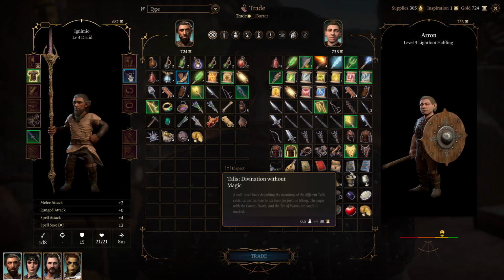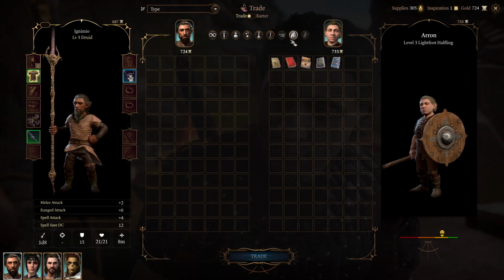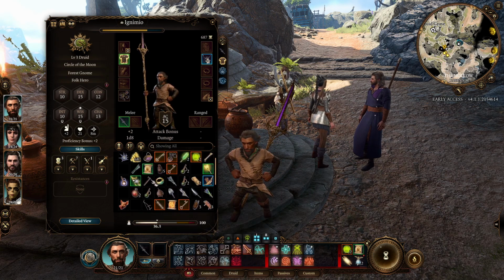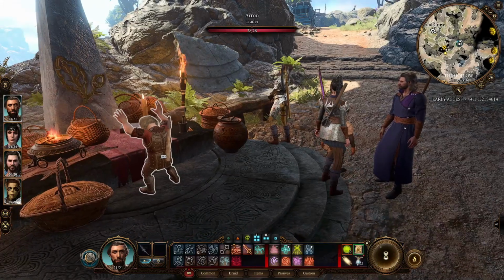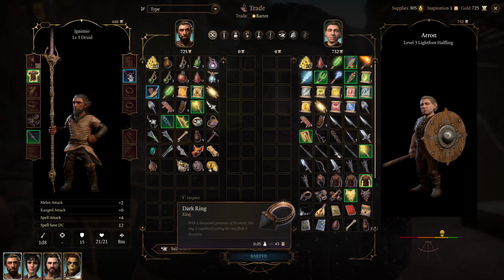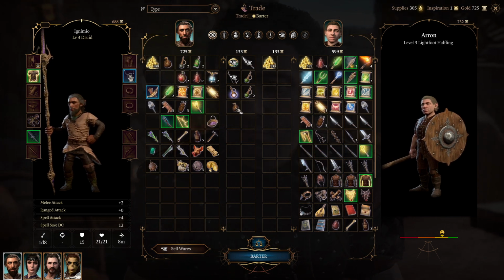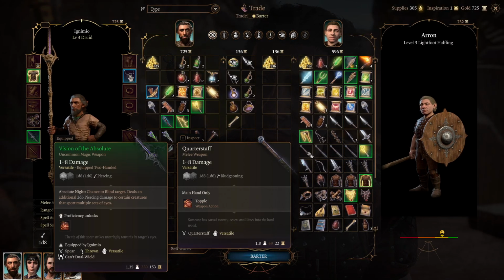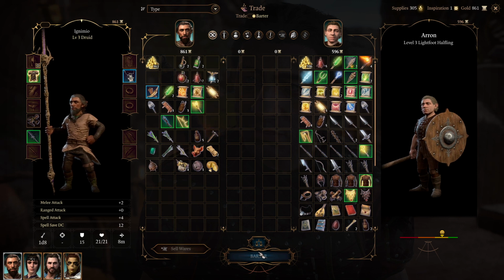Wares, Bartering, & More - A Baldur's Gate 3 Guide: Pre-Launch Edition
Today we're diving into the difference between trade and barter while selling to merchants in Baldur's Gate 3 early access, and how to mark the items in your inventory as wares so that you can use the 'sell all wares' button when vendoring items at merchants.